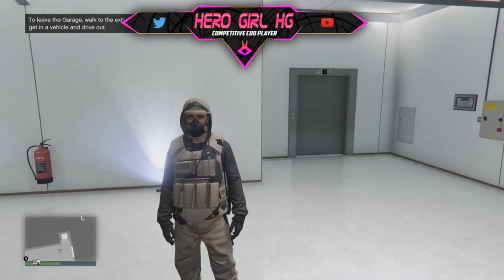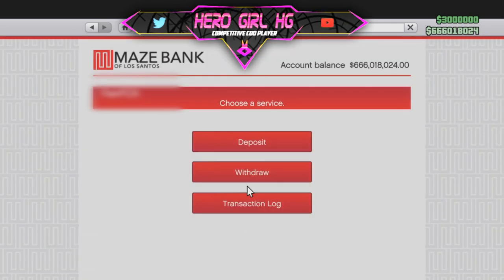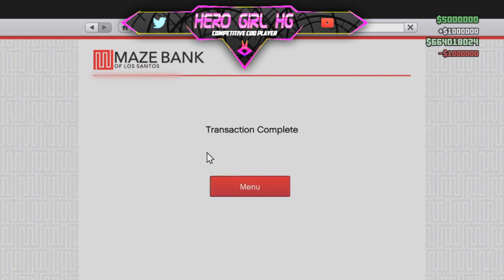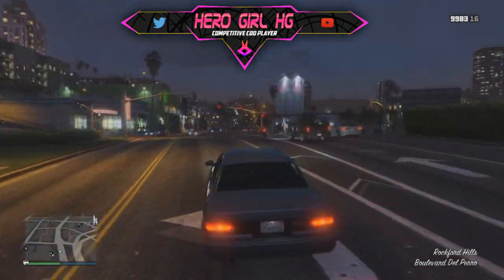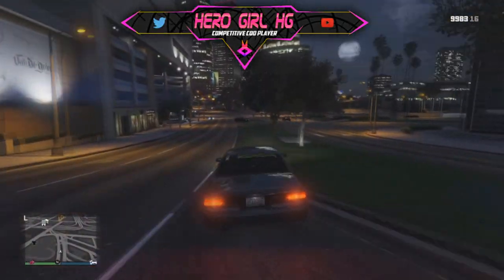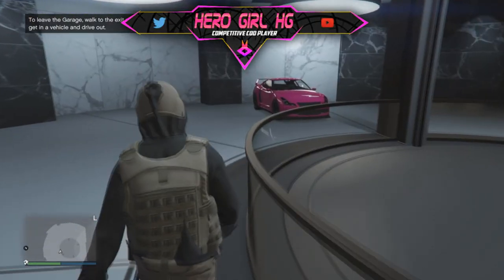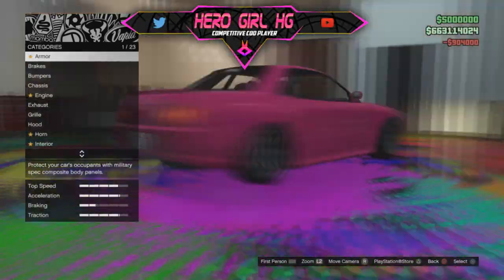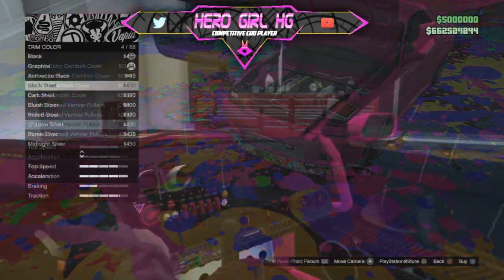GTA 5 Online : Unlimited Money Glitch 1.38 (GTA 5 Money Glitch) *No Need To Duplication*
this is a new GTA 5 Money Glitch 1.38
This GTA 5 online money glitch 1.38 NEW duplication glitch 1.38
Works on PS4, Xbox One, PS3, PC, Xbox360

-Hero Girl HG